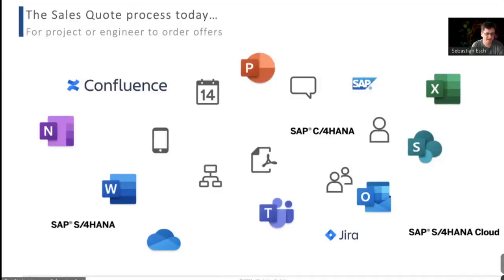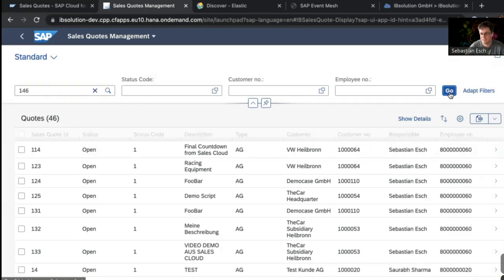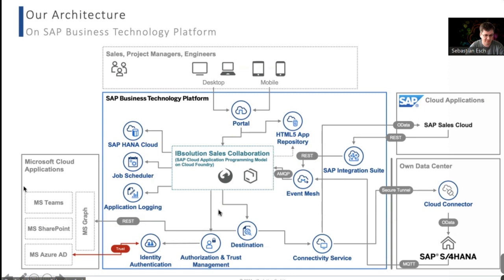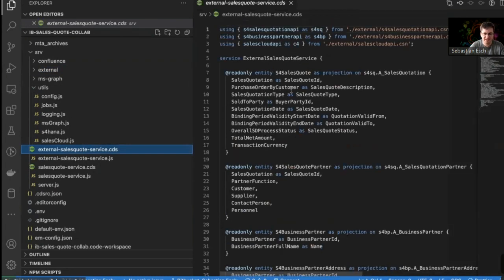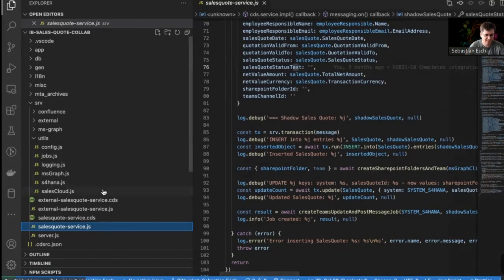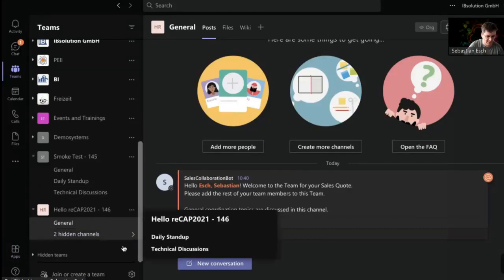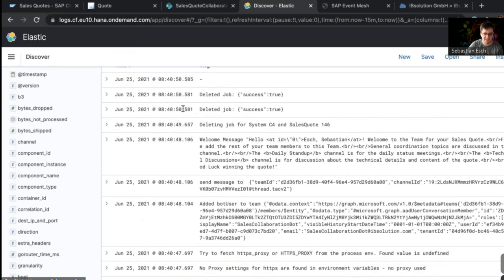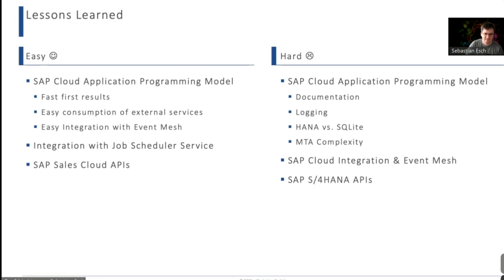Sebastian Esch: Enabling collaboration in sales processes. SAP meets Microsoft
A solution to automate the provisioning of a Microsoft Office 365 environment to support the collaboration between Sales and Engineering people during the creation of a Sales Quote. The solution was built during a Hack2Build event and covers SAP Sales Cloud, S/4HANA, various services on SAP BTP and MS Graph APIs for Teams and SharePoint.